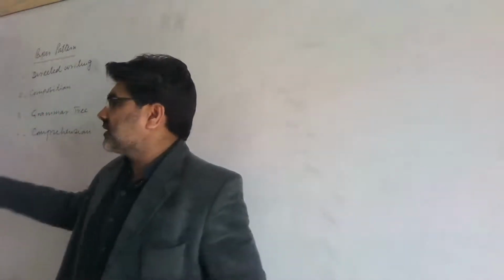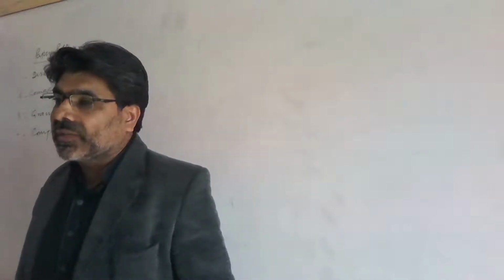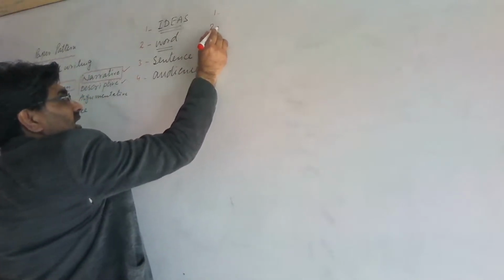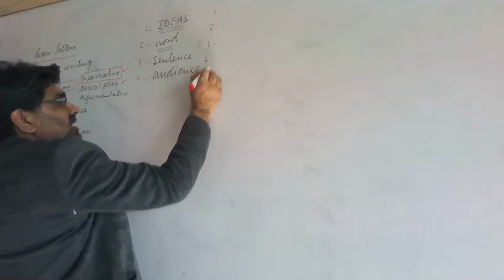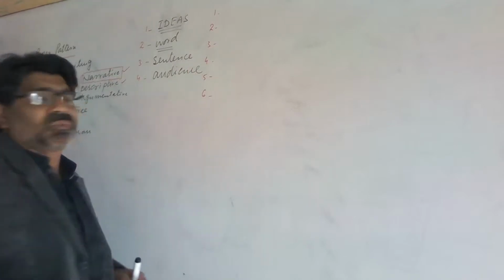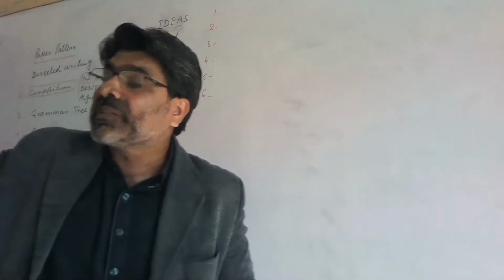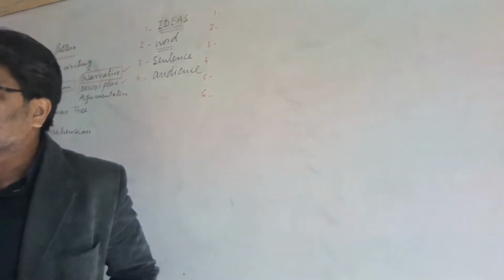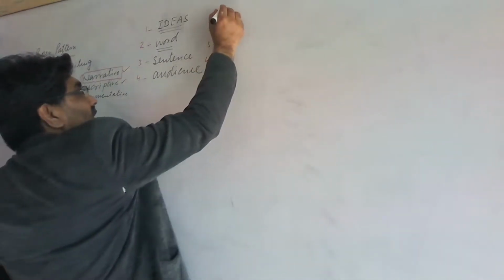How to Write a Narrative Essay